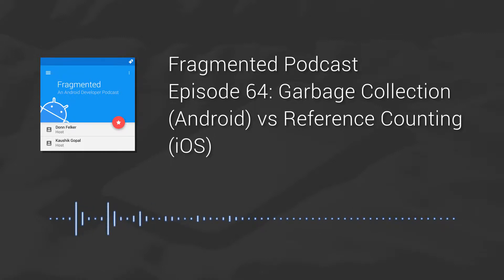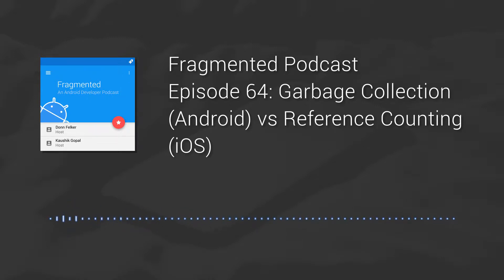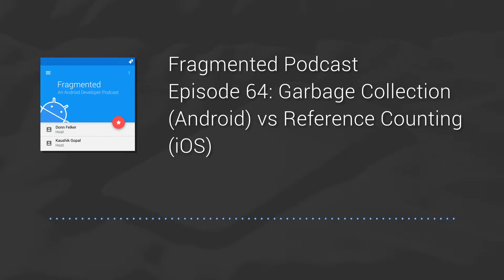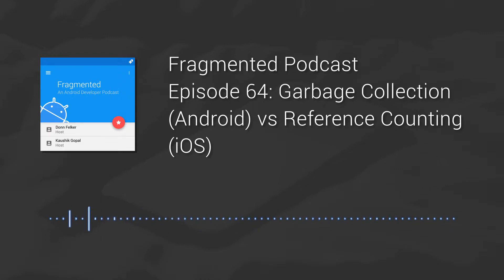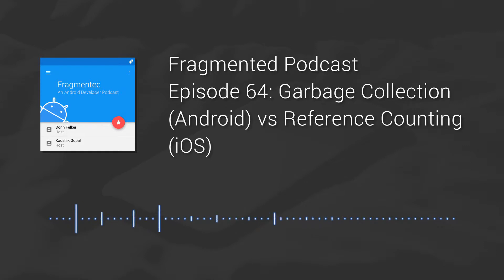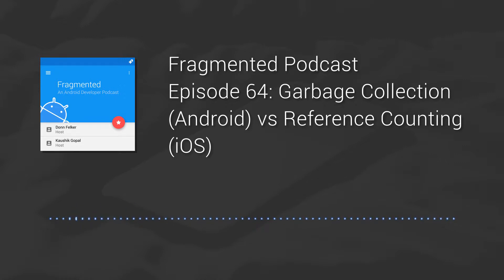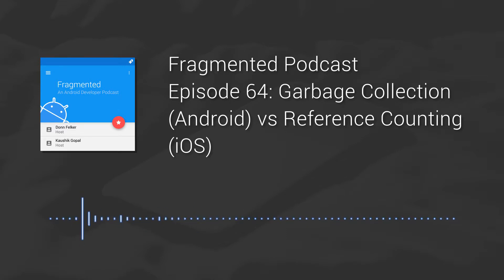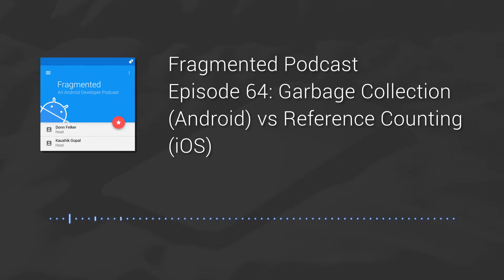Fragmented Podcast Episode #64: Garbage Collection (Android) vs Reference Counting (iOS)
In this mini-Fragment episode, Kaushik talks about the process of Garbage collection and how it compares to Reference counting (which is the equivalent process in iOS).

How does each work? What are the differences? Which is better 😁 ? Listen on for all the juicy details…

Show Notes
Garbage collection (Android)
How GC works in Dalvik [medium.com]
How GC works with circular references [stackoverflow.com]
Reference counting (iOS)
An in-depth look at manual memory management in Objective C [tomdalling.com]
Memory management in Objective C [rypress.com]
Weak, strong, unowned, oh my! (references in Swift) [krakendev.io]
@donnfelker and +DonnFelker
@kaushikgopal and +KaushikGopalIsMe